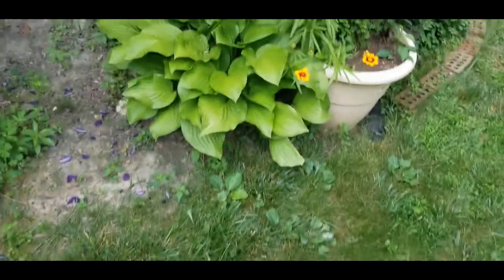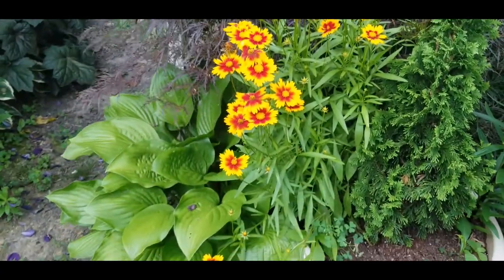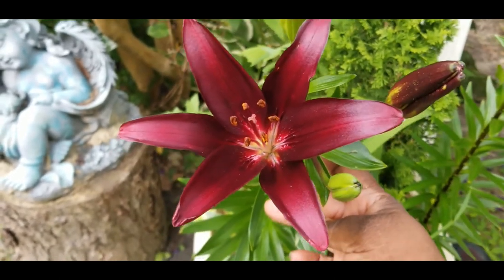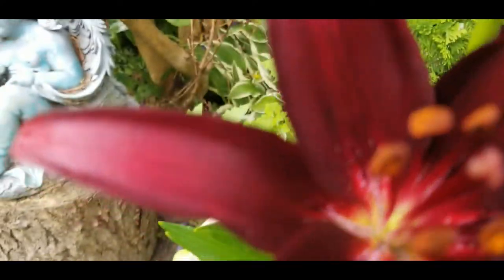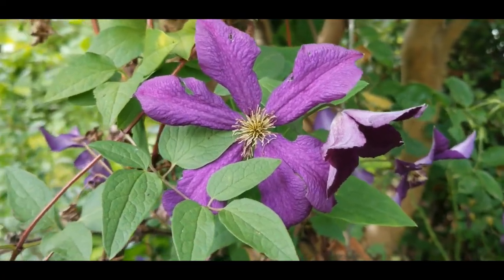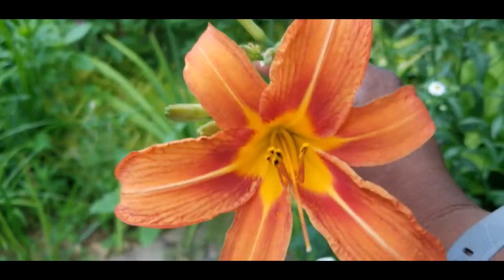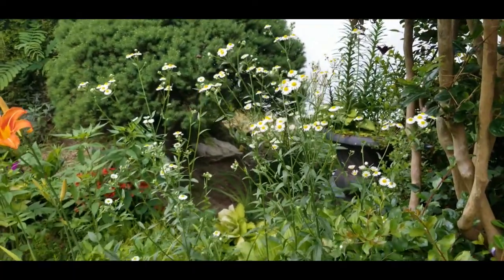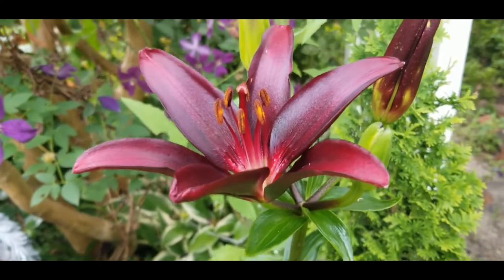Black Lily is here!!!!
Our beautiful black lily has arrived.
Garrisionville, Va. 22463